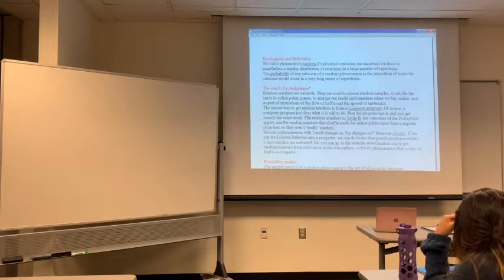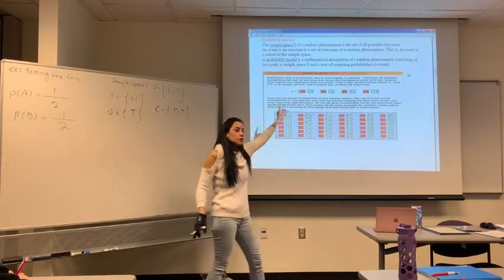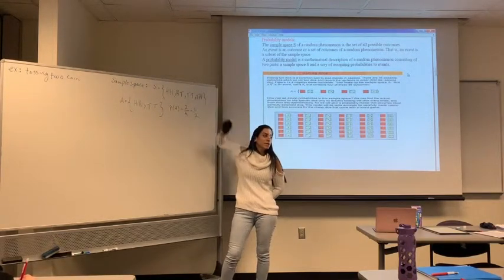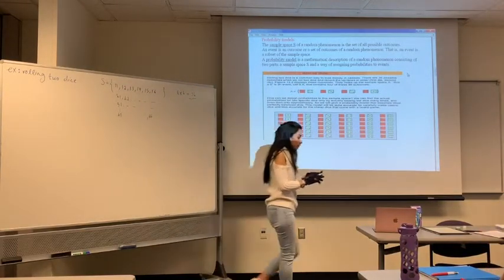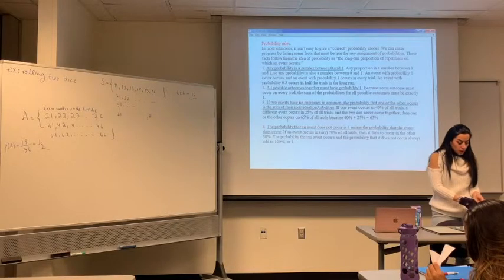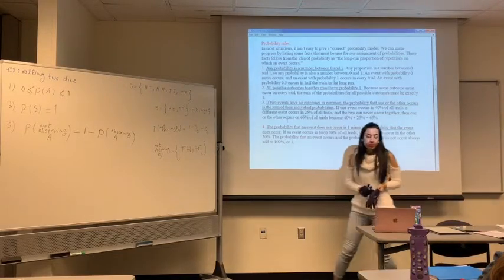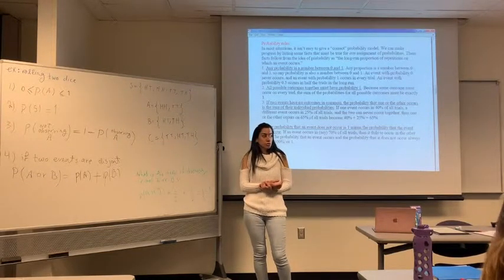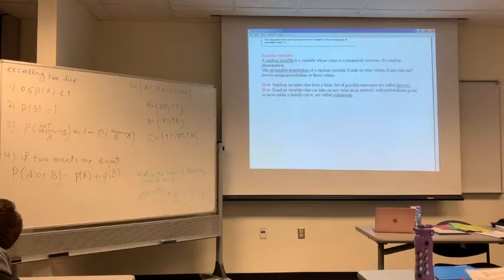Lec18 Stat: Probability